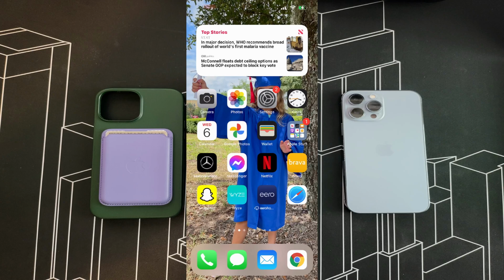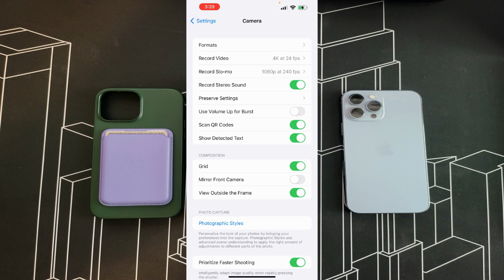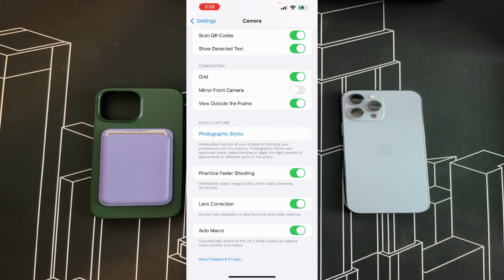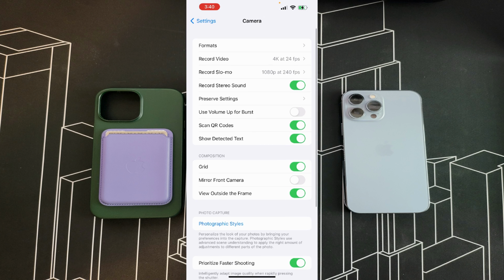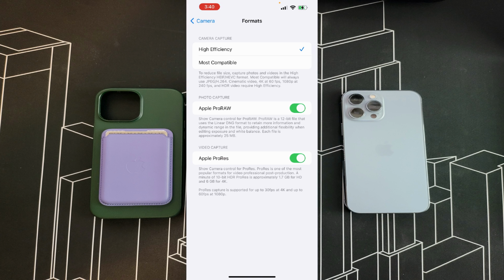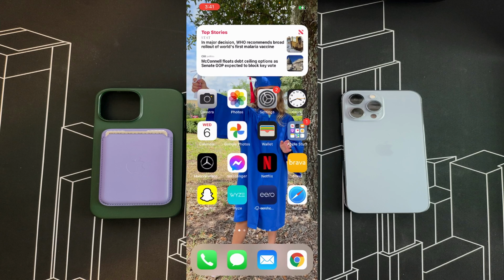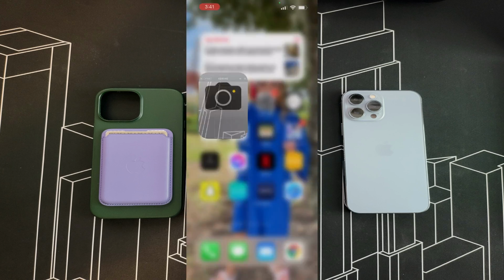iOS 15.1 Beta 3 ProRes And Macro Update Is Here!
After Apple told us it would be coming with a later software update, with 15.1 Beta 3, Apple has released ProRes Video support and the Option to toggle auto Marco mode, a much requested feature.